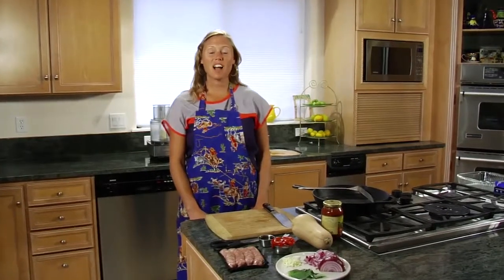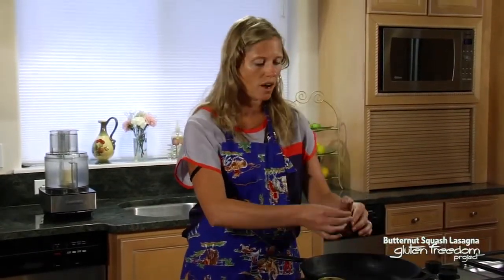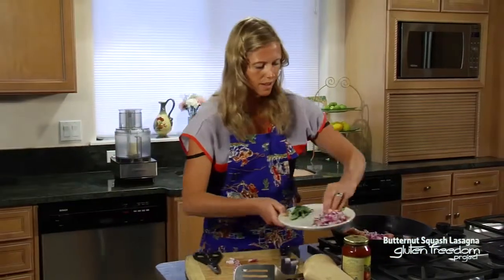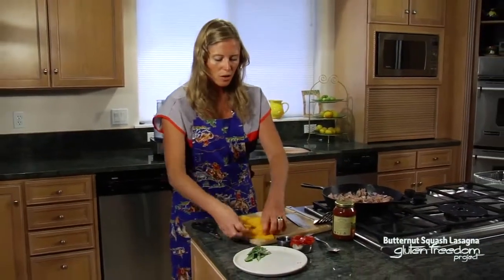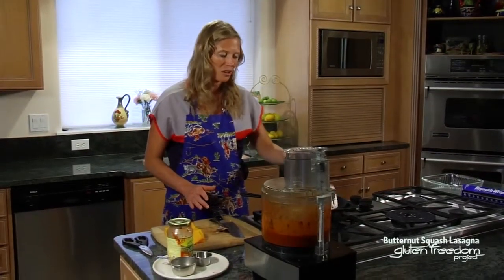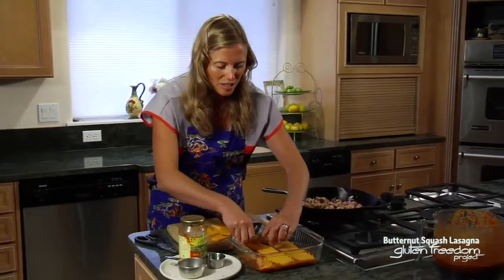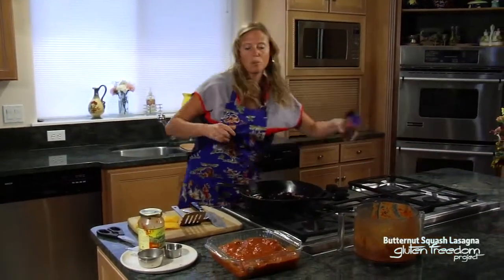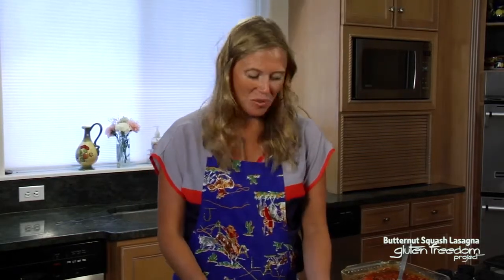Gluten-Free Butternut Squash Lasagna Cooking Demo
Join GlutenFreedomProject.com's master nutritionist, Jess Kelley for a cooking demo on how to make gluten-free butternut squash lasagna!